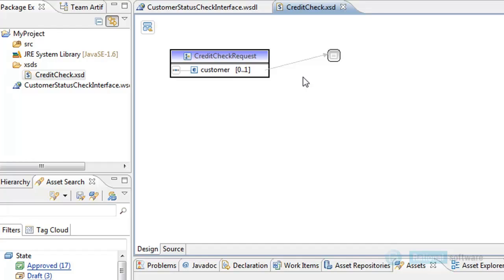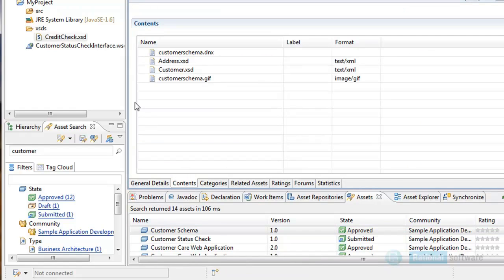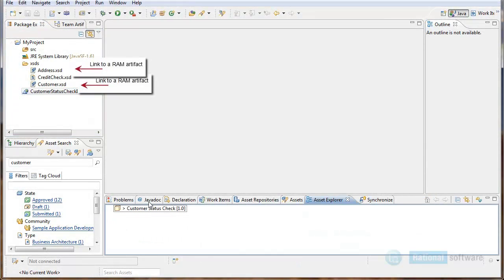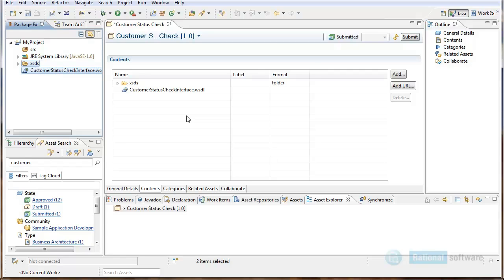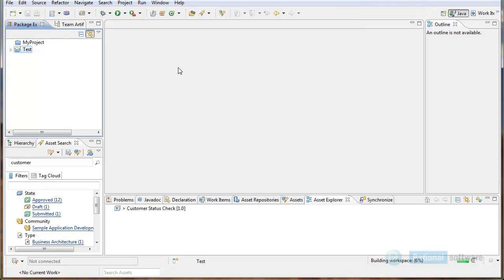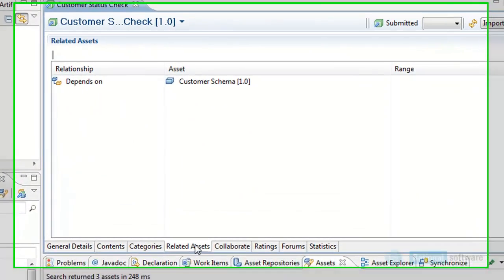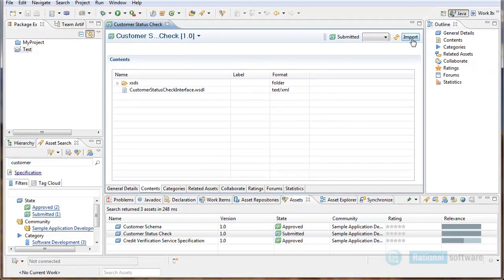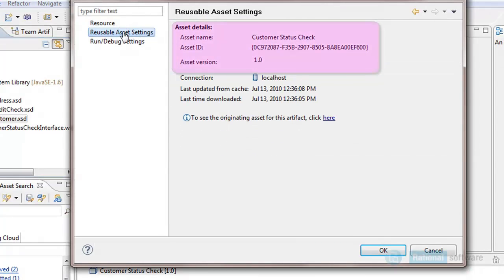Rational Asset Manager 7.5 - Artifact Links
Watch an overview demo of new and noteworthy features support added in Rational Asset Manager 7.5 Improved for artifacts links.